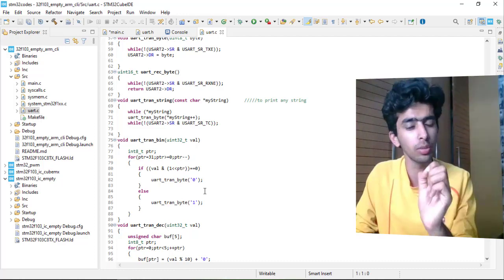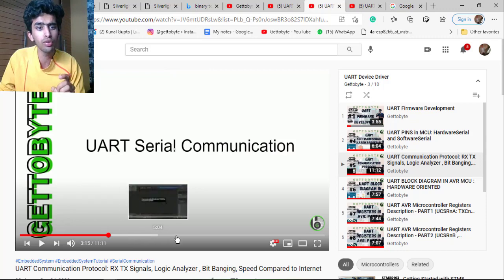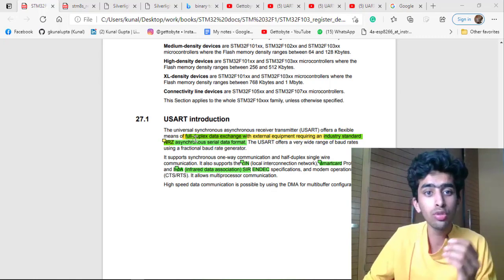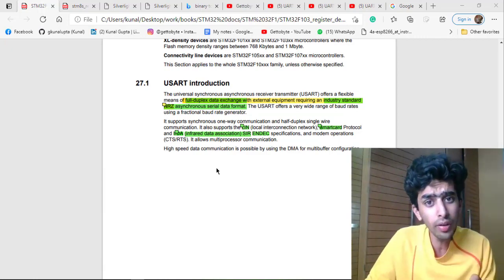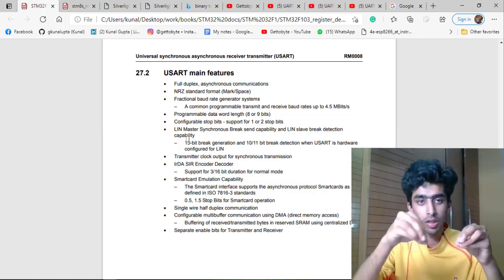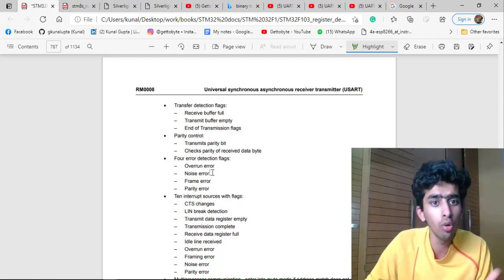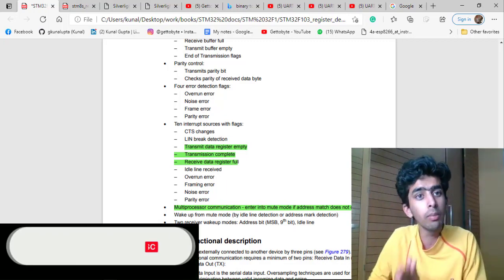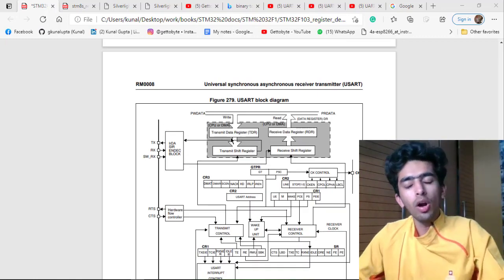USART IN STM32 || Receive Data|Transmit DataUART||LIN ||SmartCard Protocol||IrDa||RX||TX|| STM32f103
Get to know about USART features and Intro peripheral  STM32 MCU and high-end Microcontrollers ARM-Based.